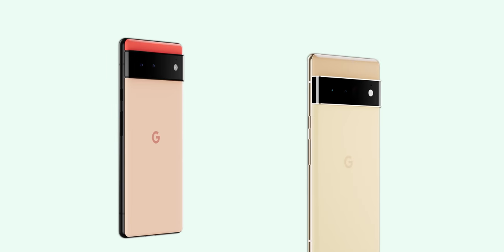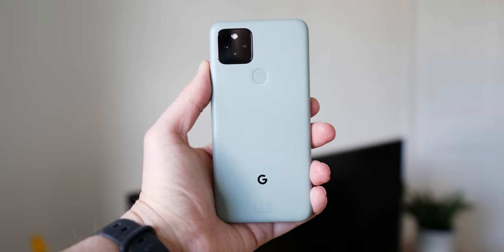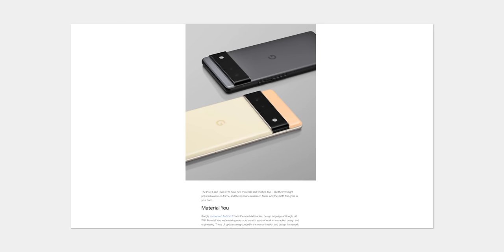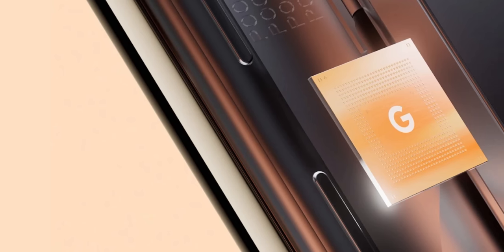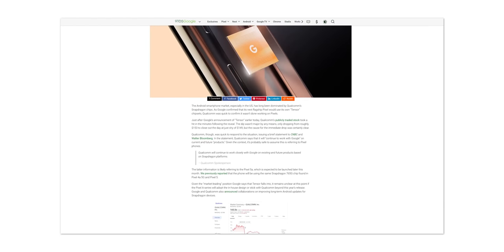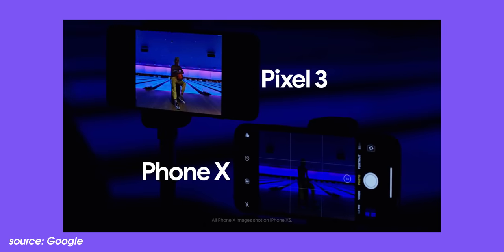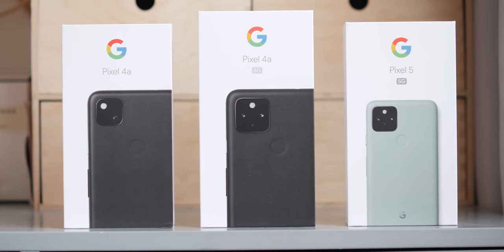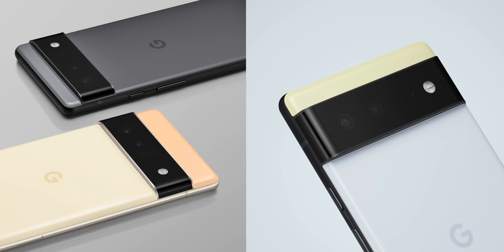Pixel 6 and 6 Pro explained!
Who's hyped for Pixel 6 and 6 Pro?!

Timestamps
00:00 - Intro
1:14 - Pixel 6 'soft reveal'
1:29 - Design differences and confirmed hardware
2:54 - Return of an earpiece speaker (hooray!)
3:19 - Tensor chipset and Pixel 6/6 Pro
6:18 - Pixel 6/6 Pro camera differences
7:59 - Android 12 x Material You
9:03 - Potential release timeframe + launch nations
9:50 - "Premium" price-tag
10:18 - Final thoughts